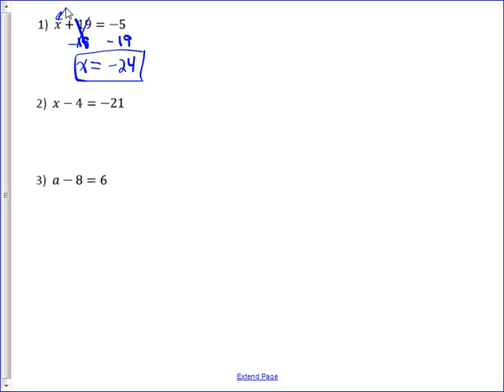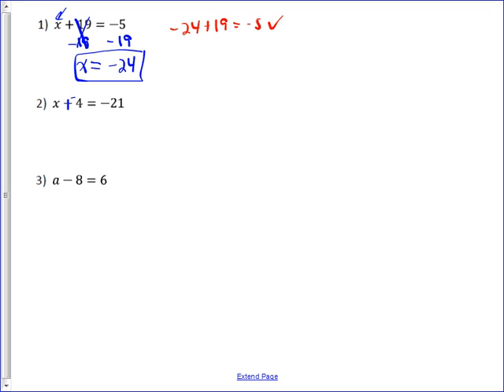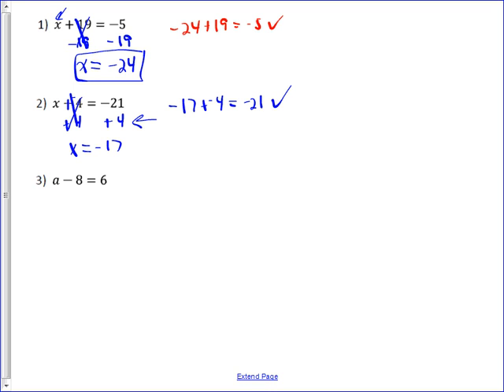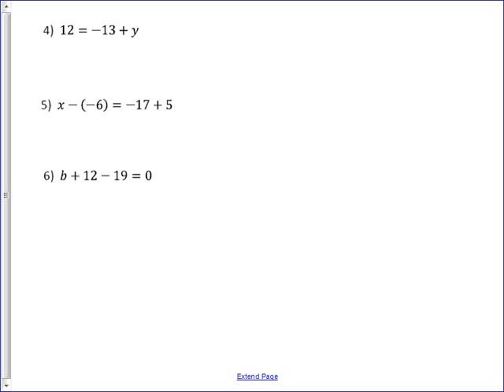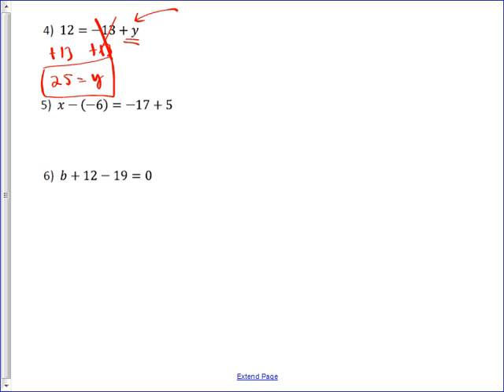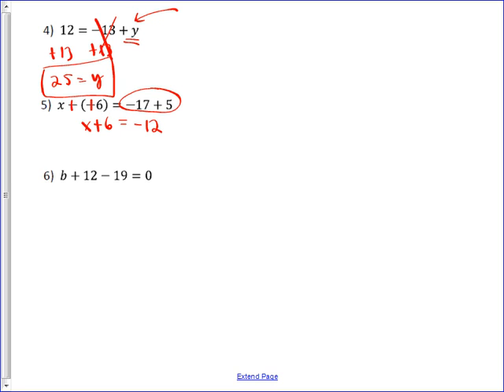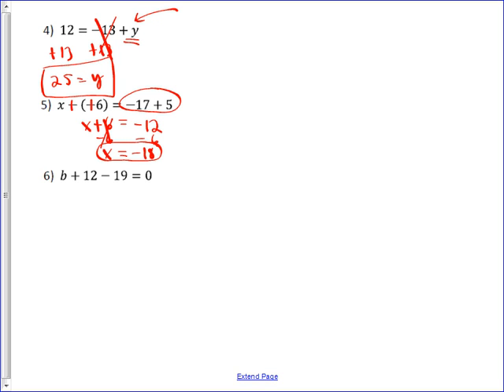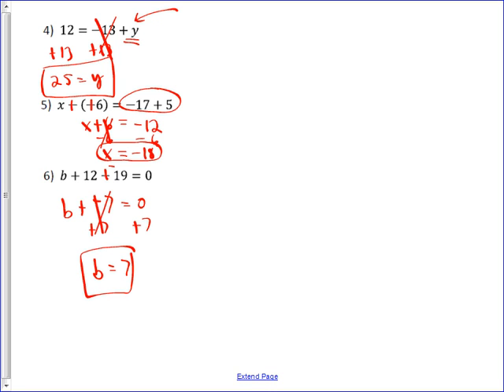Q2 5 1 6